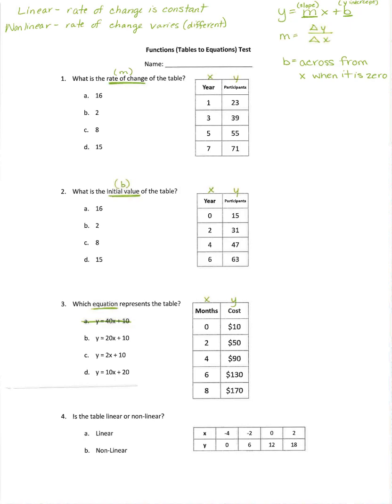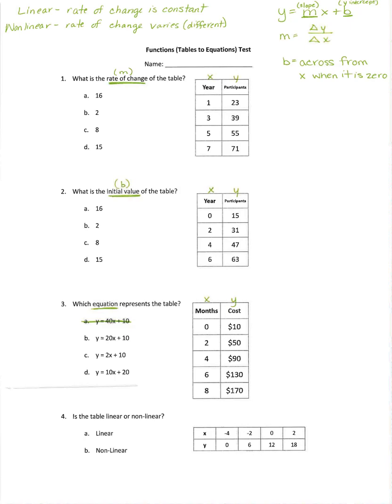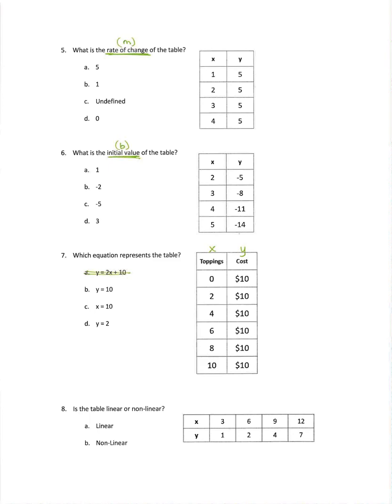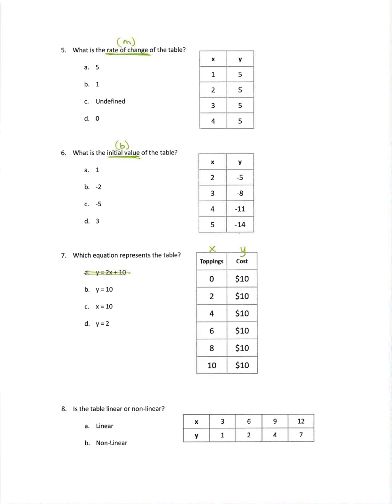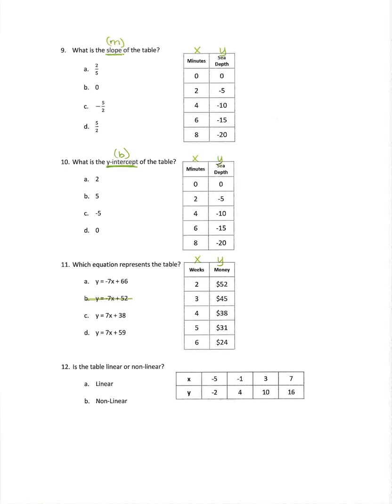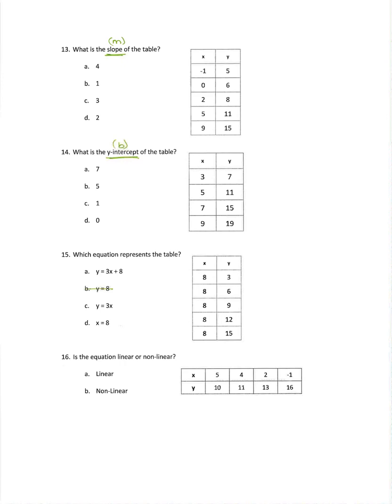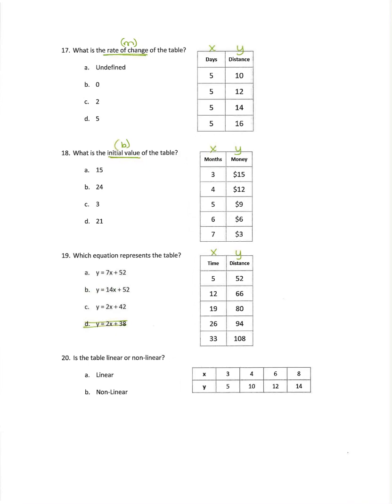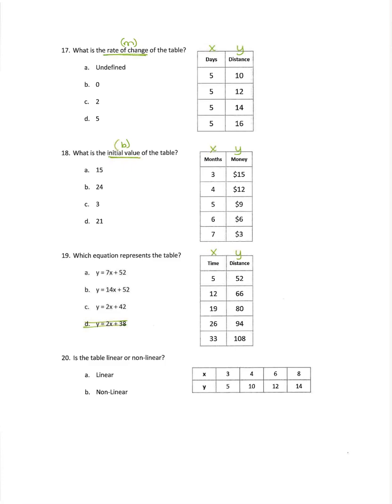Functions Table to Equations Test